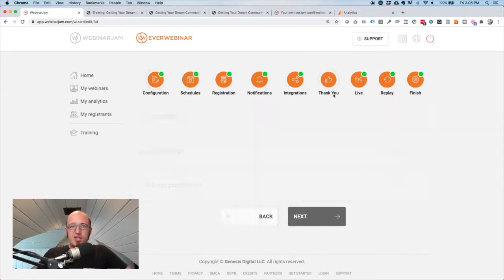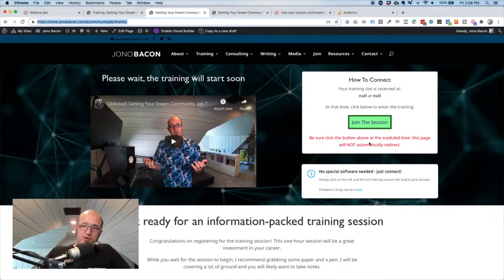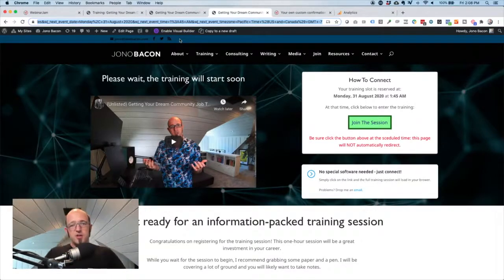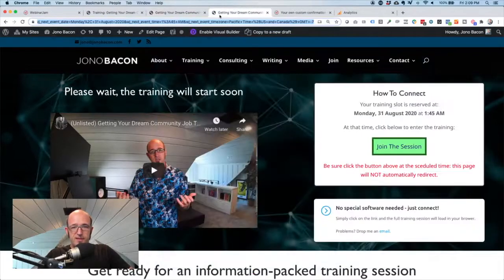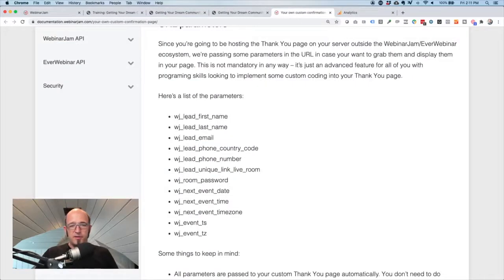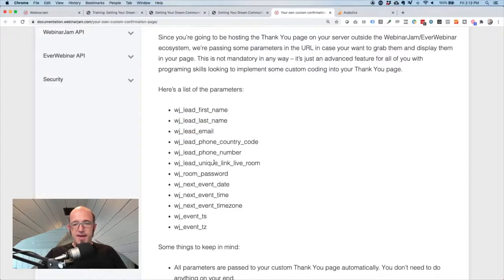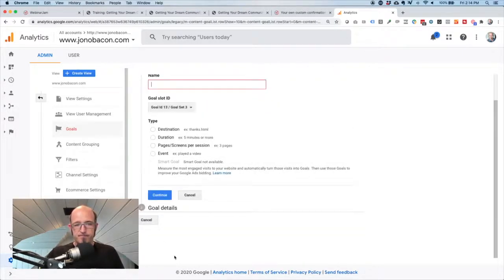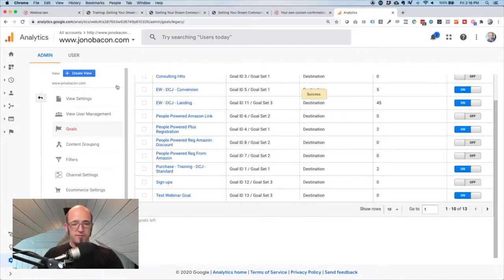Creating WebinarJam / EverWebinar Custom Confirmation Pages (with URLParameters) | Webinars | Thanks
WebinarJam and EverWebinar enable you to create custom confirmation pages when someone registers for your webinar or automated webinar.

In this video I show you how to set up a custom confirmation page and importantly, how to pass the URL parameters to your custom page to display the date, time, live link, timezone, and other elements correctly. Do do this I show a simple snippet of Javascript that anyone can embed on their page.

I also show you how to set up a goal in Google Analytics to track the number of conversions of registered users for your webinar or automated webinar.

The Community Leadership Core is an industry-leading accelerator that transforms the way you engage and lead your communities.

It equips community/devrel leaders with critical skills, knowledge, and resources to build thriving, engaging communities that deliver amazing results, for both your community members and your business.

We don't merely provide hands-on, practical coaching and training; we have a comprehensive framework for week-to-week community engagement and growth, complete with quarterly roadmaps tailored to your business needs.

This is delivered with action-focused cycles for continuous improvement, consistent mentoring, and shipping real, tangible results and progress.

The outcome? More exciting and engaged communities, broader growth, more effective community leadership, clearer team/business alignment, and crisp business benefits.

ℹ️ Want to get a FREE weekly care-package of tips, tricks, templates, and tutorials about how to build awesome communities...and right to your email inbox?

Be sure to check out the Bacon Bulletin...use, practical tips that save you time and frustrations, and no-BS